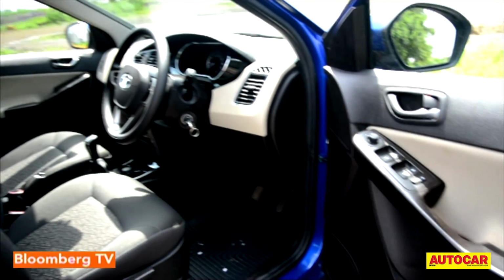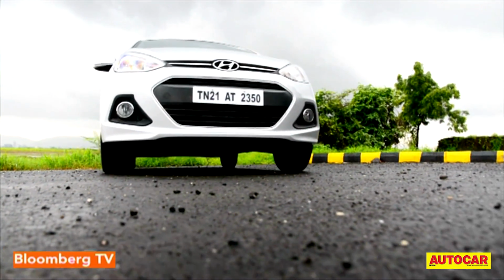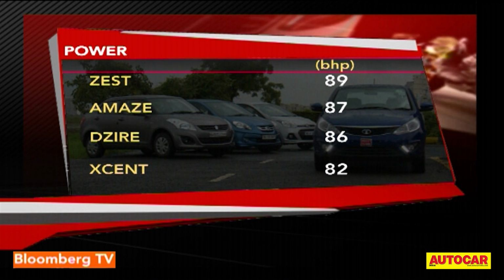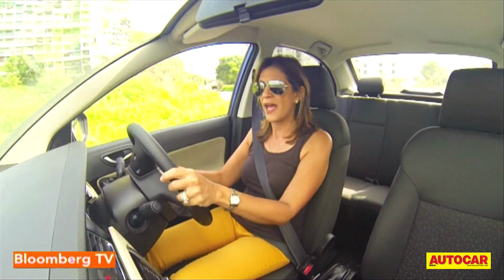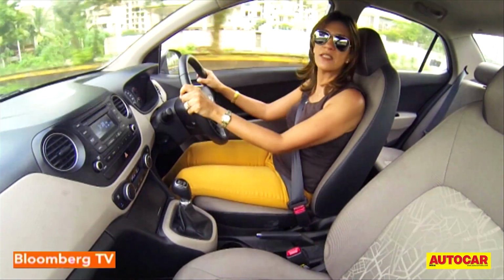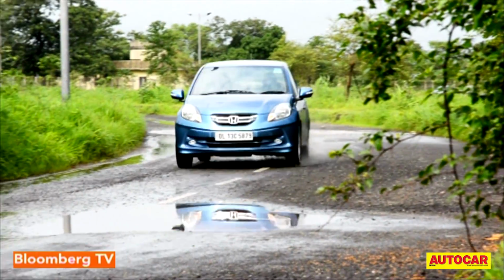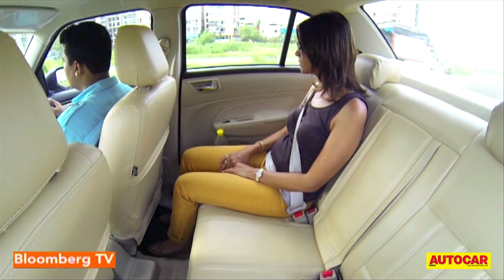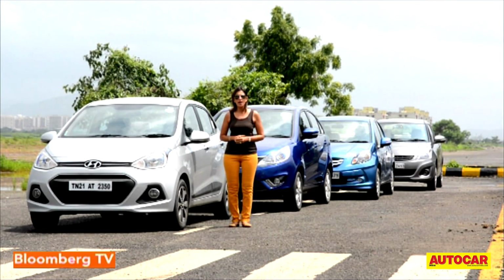Tata Zest vs Maruti Dzire vs Honda Amaze vs Hyundai Xcent | Comparison Test | Autocar India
Tata’s new compact sedan, the Zest faces off against the heavyweights of the sub-four-metre sedan segment, the Maruti Suzuki Dzire, the Honda Amaze and the Hyundai Xcent.
Find out who comes on top in this comparison test